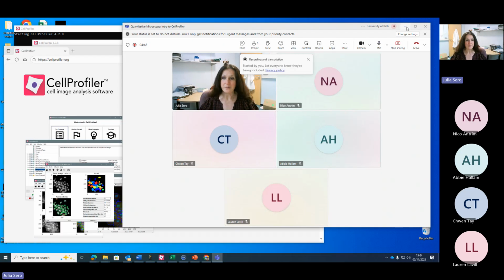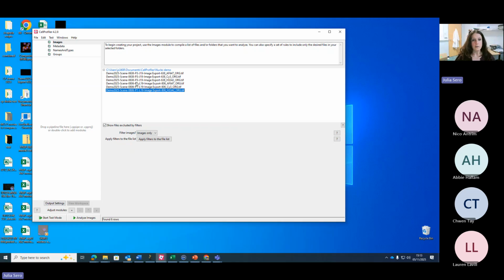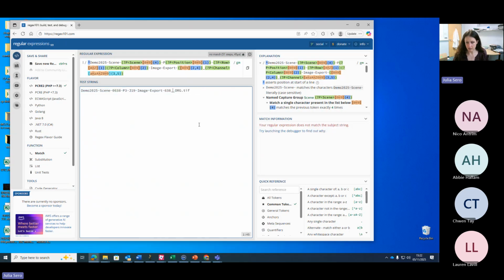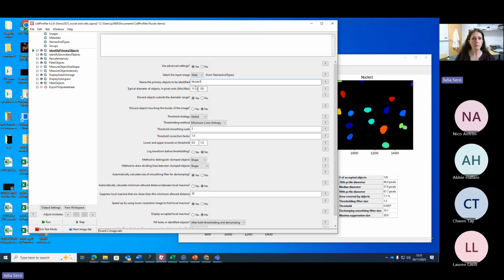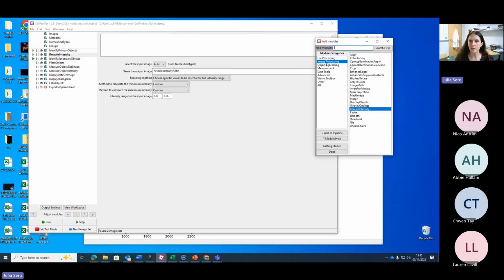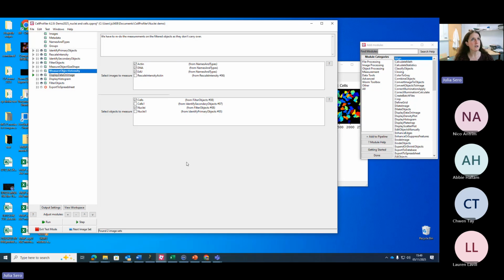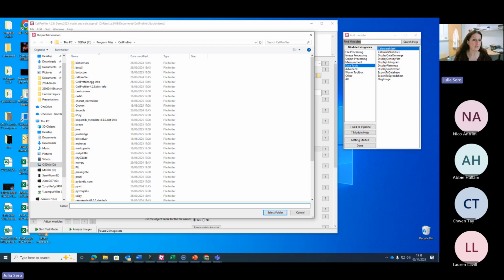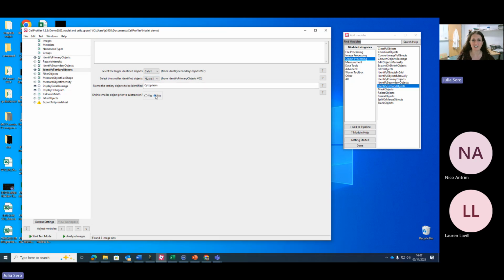Introduction to CellProfiler - by a biologist, for biologists!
A complete walk-through for getting started with using CellProfiler to analyse fluorescence microscopy images of cells.

Timestamps:
0:00 Software
3:00 Loading files
6:20 Looking at files, tools (measuring, brightness, zoom)
9:00 Extracting information from files names using Regex (Metadata window)
21:00 How to group sets of images (Names and Types window)
23:00 Adding modules and getting information about them
24:00 Identify Primary Objects (nuclei)
25:00 Running in Test Mode
27:00 Tuning parameters for Identify Primary Objects module
33:00 Identify Secondary Objects (cells)
37:00 Rescaling an image for segmentation
42:20 Filtering cells touching the border
43:00 Measurements (size, shape, intensity)
46:00 Interactive data tools for pipeline testing and quality control: Display Data on Image
49:30 Data tools: Display Histogram
50:30 Calculate Math, e.g. ratio of two measurements
52:00 Filter cells by a measurement
53:45 Exporting data (spreadsheets) and choosing measurements to export
1:01:30 Build and test pipelines on small subsets of data
1:02:30 Next Set in test mode
1:03:20 Identify Tertiary Objects, e.g. cytoplasm (cell - nucleus)